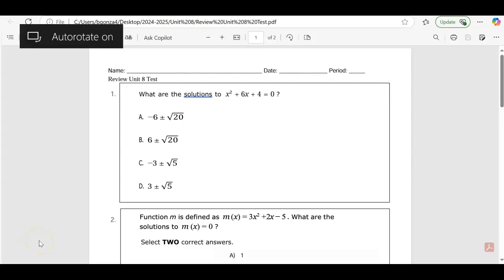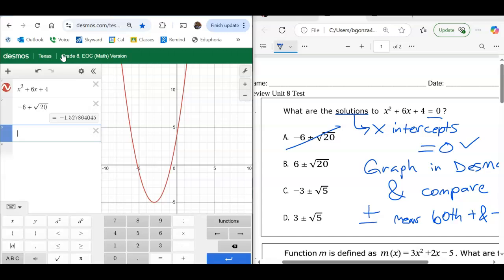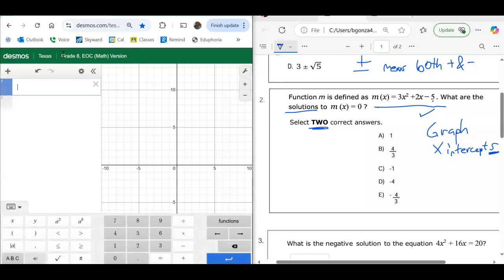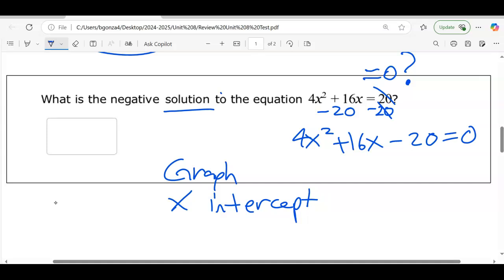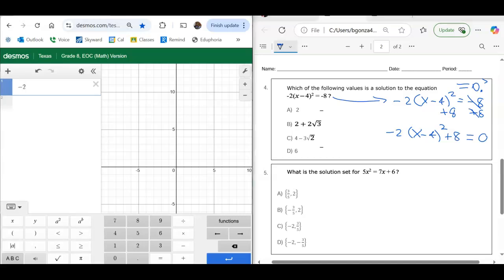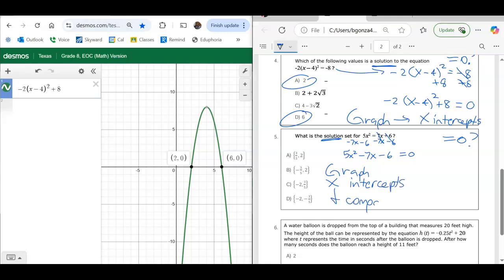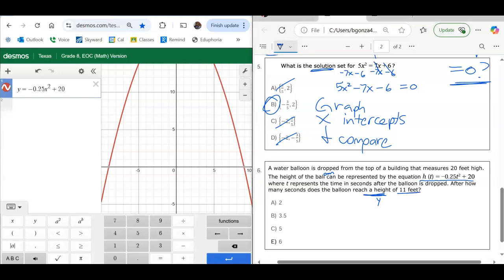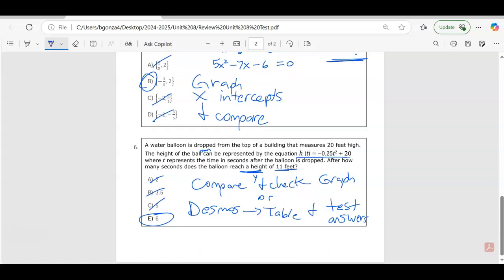4/1/25 A1 Review Unit 8 Test